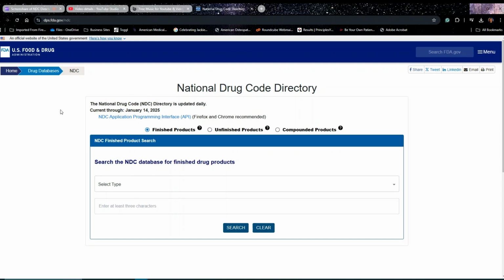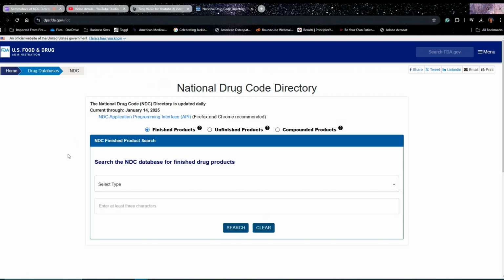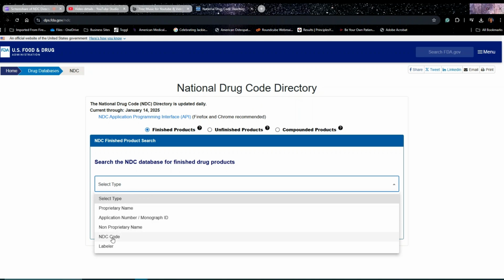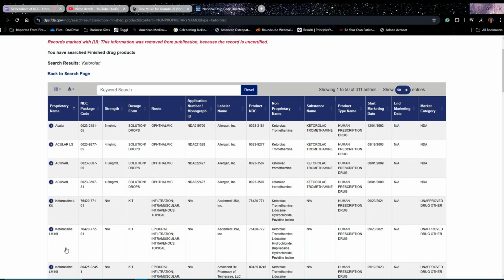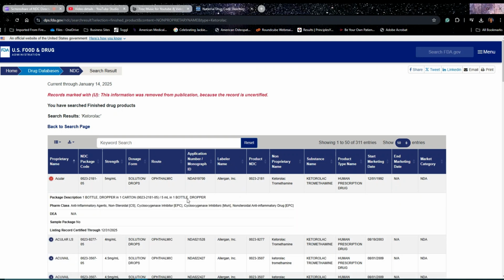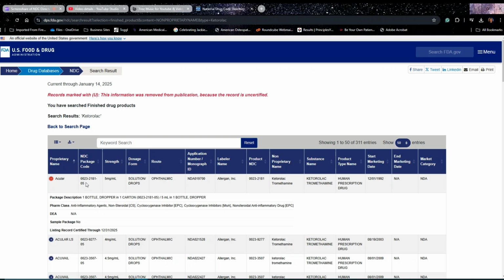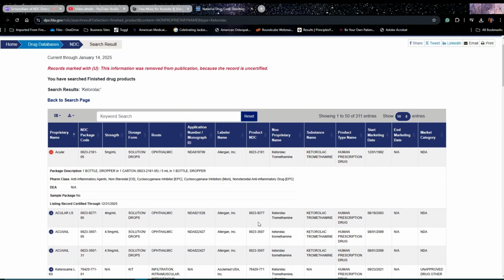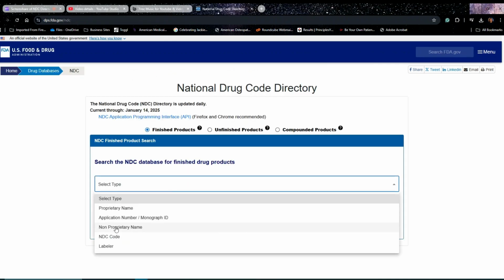How to Search for National Drug Codes (NDCs) Quickly and Easily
This video provides a step-by-step tutorial on how to search for and verify National Drug Codes (NDC) on the FDA's official website, highlighting its importance for accurate claims and patient safety.

Hi there! My name is Jennifer. Over the last 20 years, I've gained much experience working in various roles in the medical field. Through my experience, I've seen many medical practice owners make mistakes in running their businesses. That's why I created this channel - to help medical practice owners avoid these common pitfalls. I aim to promote growth and success within the private practice world of medicine. Healthcare has become too standardized, creating many unnecessary challenges and demands.